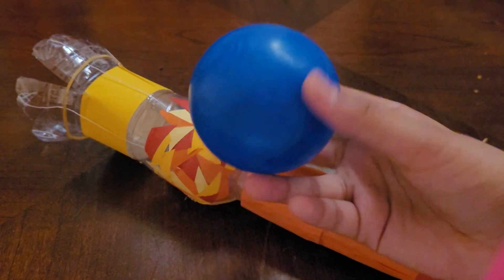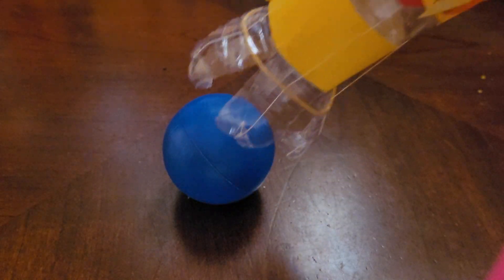DIY Grabber | Project Assignment for Playto Labs Summer Science Festival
Hey there!

In this video, I'll be showing my homemade Grabber.
Hope you loved it!